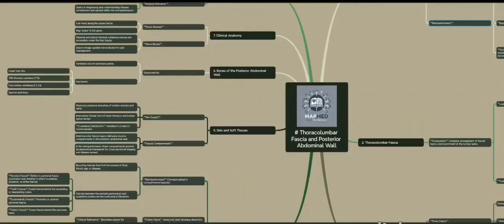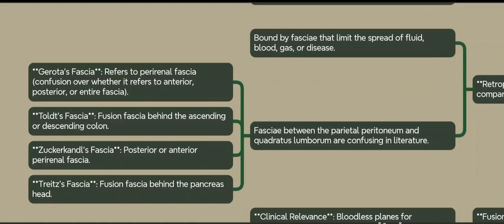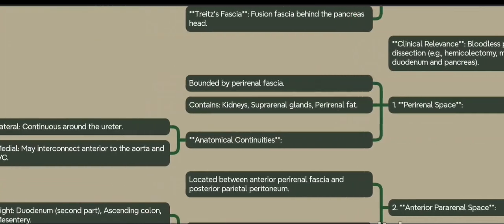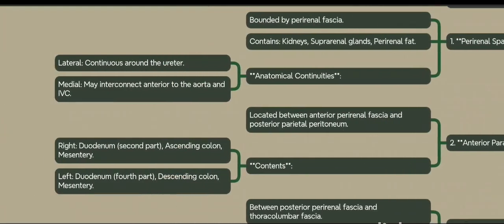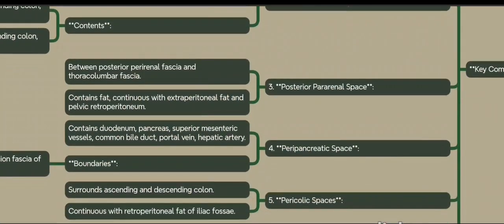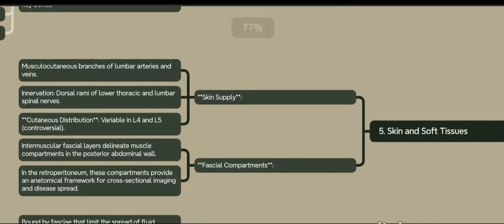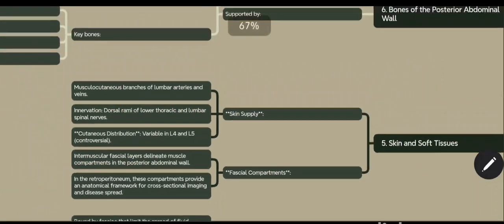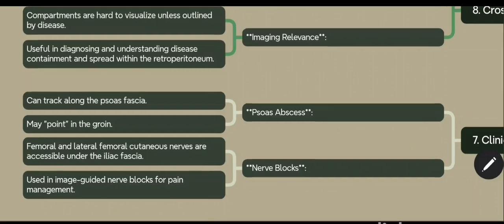2.Anatomy of posterior abdominal wall( spaces, innervation)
Hope this will make learning easier for u.
kindly watch this in 720p.